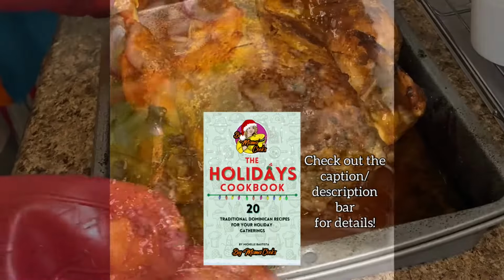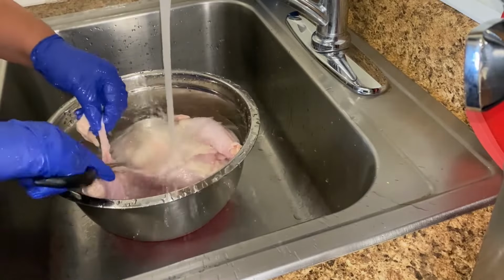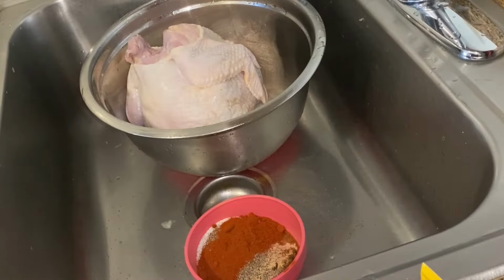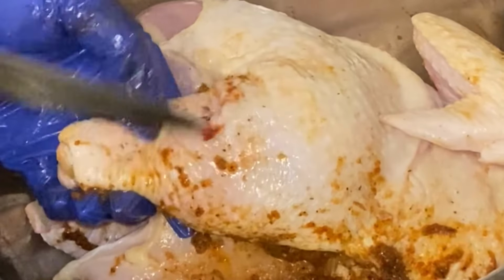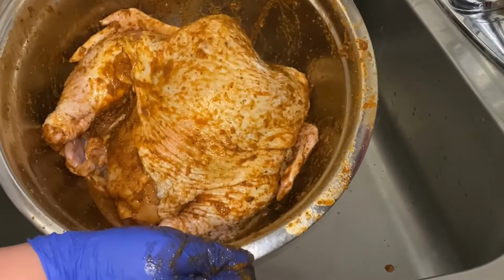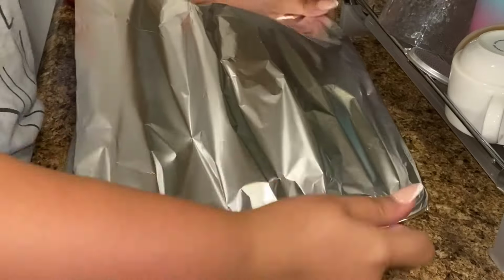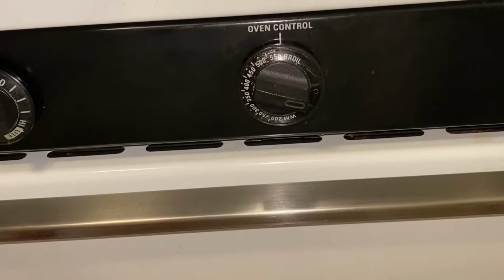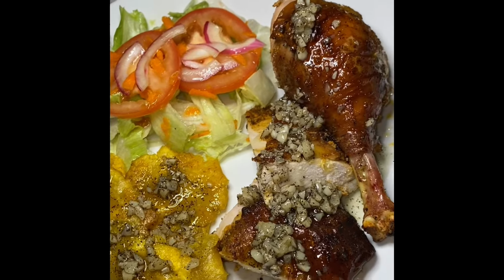Baked Chicken | Dominican-Style Roasted Chicken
Ingredients:
1 whole chicken
2 limes
4 yellow sazon packets
2 tbsp sofrito
4 tbsp garlic powder
1 tbsp salt
1 tsp black pepper
1 tbsp paprika
1 tbsp cooking oil